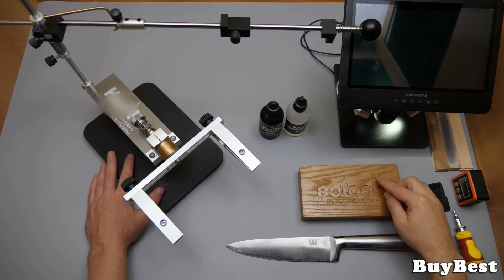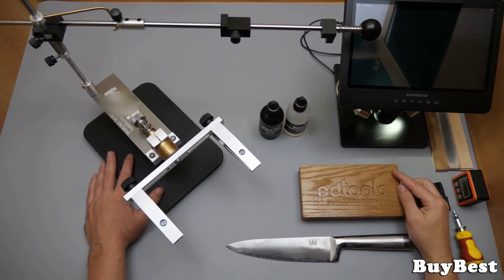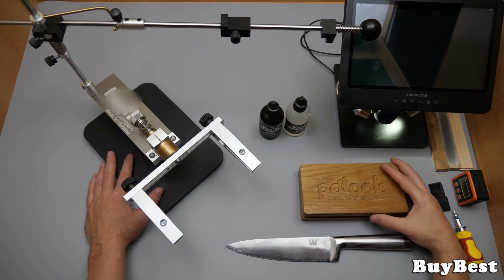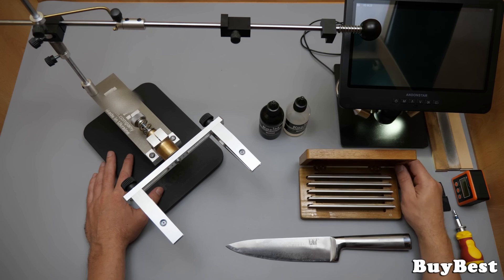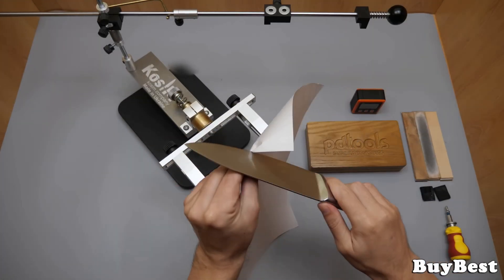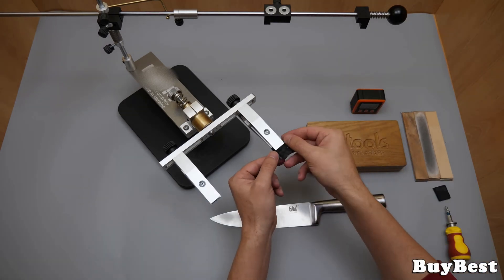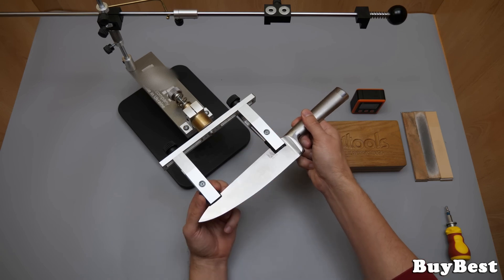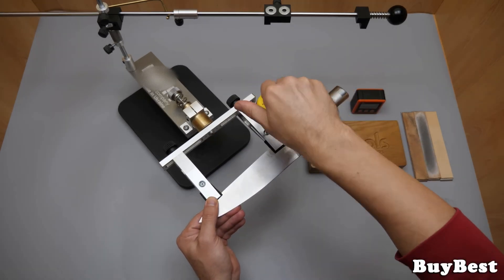The result of sharpening a kitchen knife under a microscope. Diamond stones from PDTools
POLTAVA DIAMOND TOOLS has developed unique diamond and CBN stones with organic, metallic, and ceramic bonds. Produced under the brand PDTools Superabrasives, they are used for sharpening and final polishing of the cutting edge of such tools.